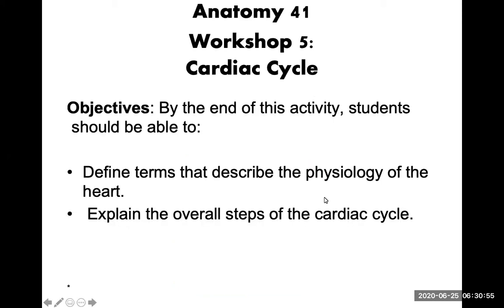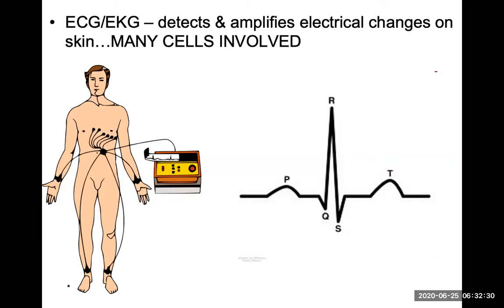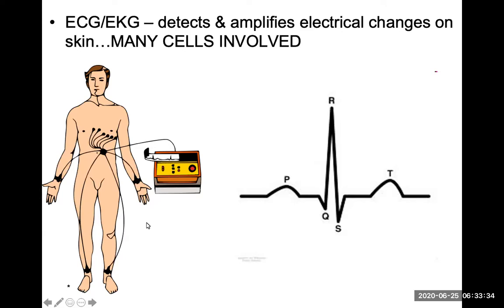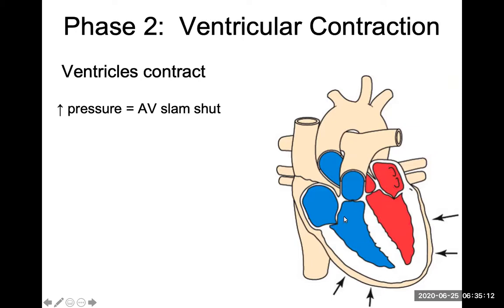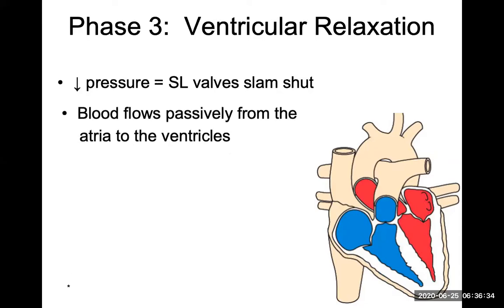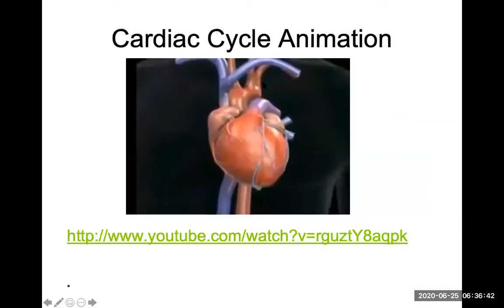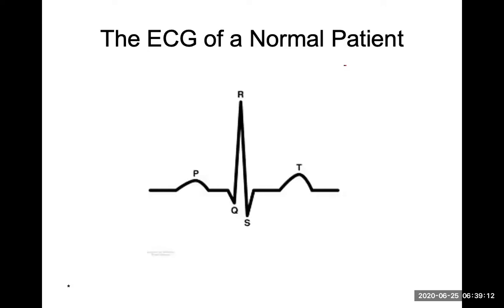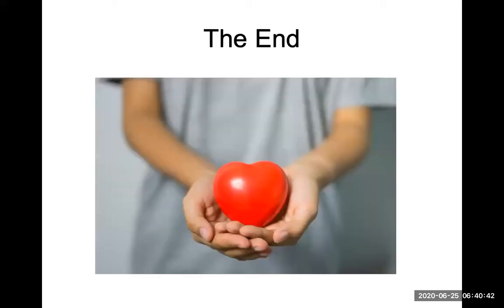Anat 41 Workshop: Cardiac Cycle